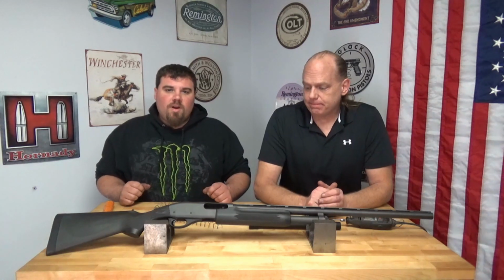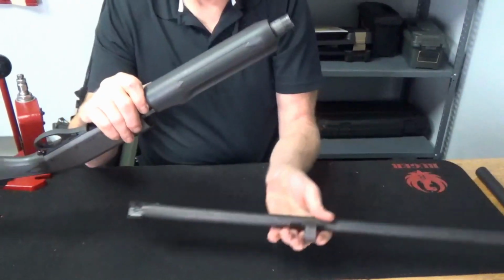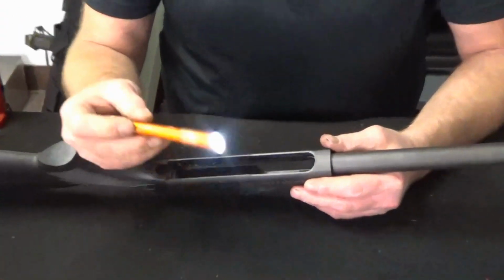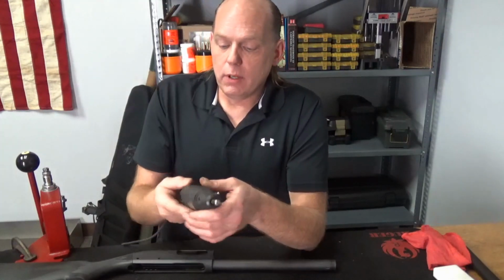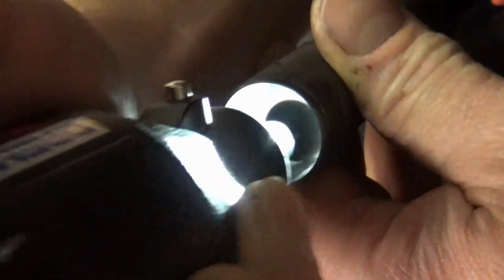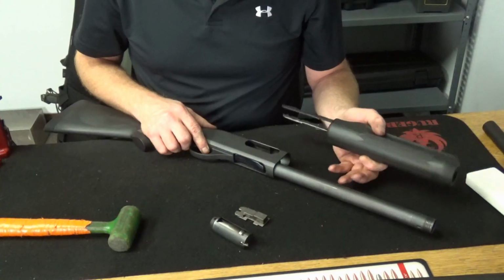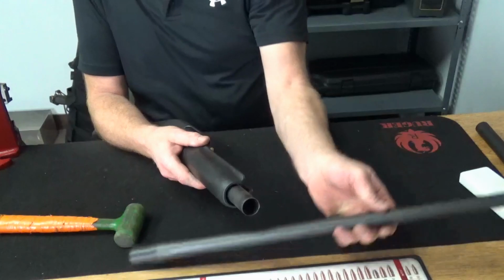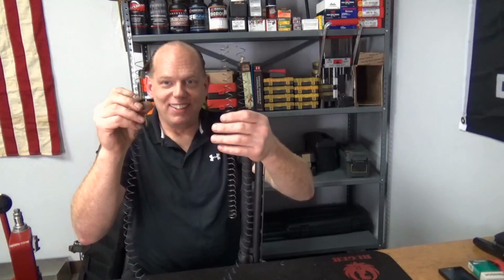Remington 870 Nordic magazine extension install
How to install a magazine extension tube on a Remington 870, 1100, 11-87. We cover take down and how to grind the dimples off the stock magazine tube to make way for the shell follower then reassemble